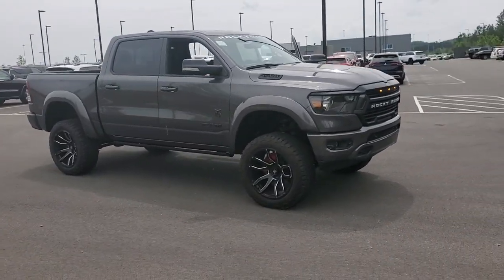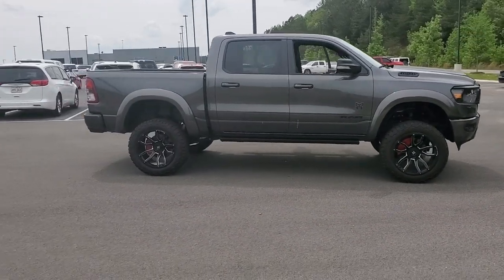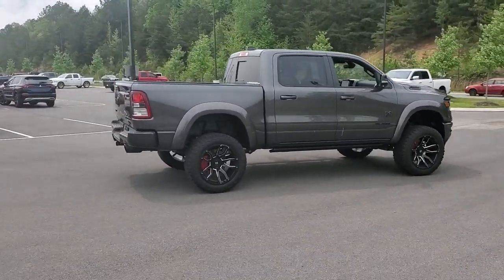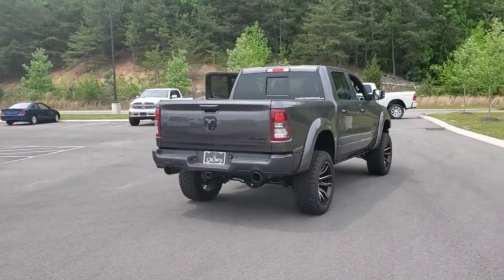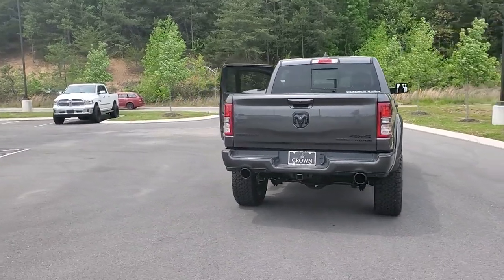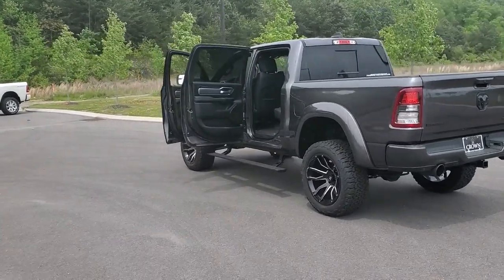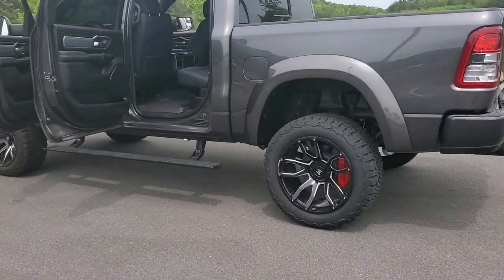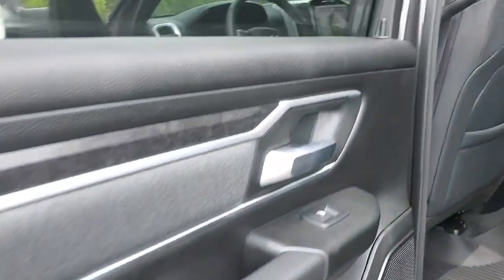2022 Ram 1500 Cleveland, Athens, Dayton, East Ridge, South Cleveland, TN 411833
Granite Crystal Metallic Clearcoat New 2022 Ram 1500 Big Horn/Lone Star available in Cleveland, Tennessee at Crown CDJR of Cleveland. Servicing the Athens, Dayton, East Ridge, South Cleveland, TN area.
2022 Ram 1500 Big Horn/Lone Star - Stock#: 411833 - VIN#: 1C6SRFFT2NN285353

Granite Crystal Metallic Clearcoat 2022 Ram 1500 Big Horn/Lone Star 4WD 8-Speed Automatic HEMI 5.7L V8 Multi Displacement VVTbrbrbrAll prices plus sales tax tag and titling and dealer service fee of $749.00 which represents cost and profits to the selling dealer for items such as cleaning inspecting adjusting new vehicles and preparing documents related to the sale. A Better Way To Buy. Price includes: $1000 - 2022 RAM National Retail Consumer Cash (Type 1/B) 22CN1. Exp. 05/01/2023 $1500 - Southeast BC Bonus Cash SECNA. Exp. 05/01/2023 $2000 - Bonus Cash 22CNA. Exp. 05/01/2023